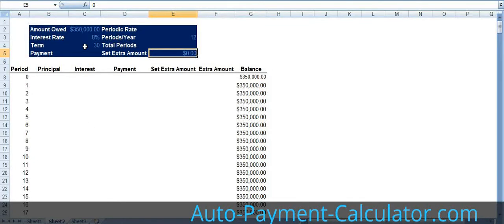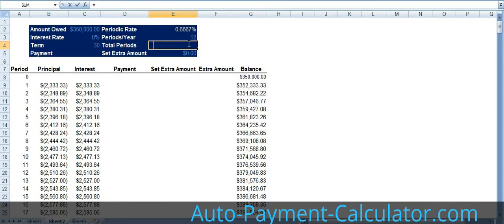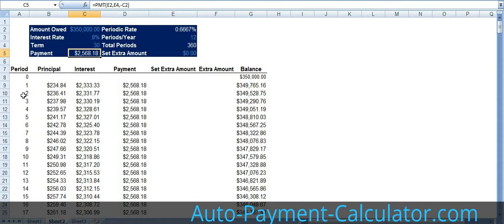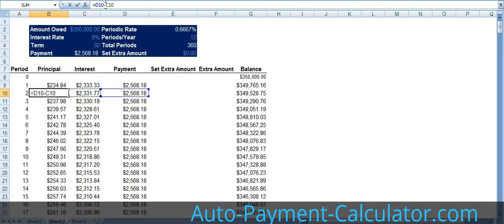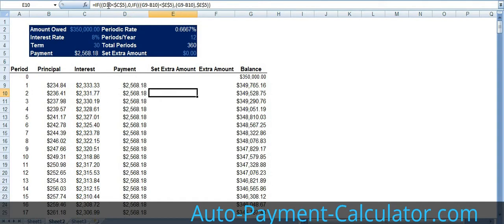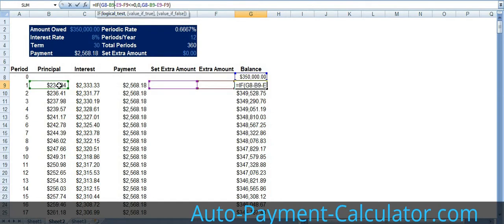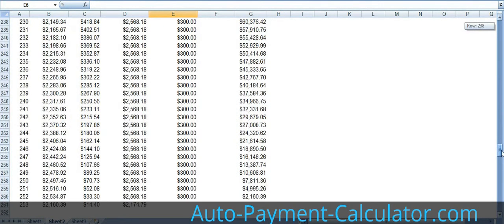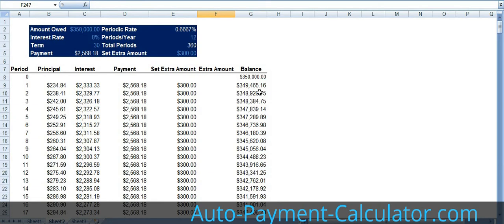Amortization Schedule How to Create Amortization Schedule Using Excel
Amortization Schedule - Learn how to create an amortization schedule using Microsoft Excel. If you don't have Excel or the patience to create an amortization schedule, Auto-Payment-Calculator.com has one that you can use online when visiting our website.

In addition to an amortization schedule for your auto loan, Auto Payment Calculator has payment calculators to determine car payments at various interest rates as well as a tool that will let you determine how much car you can afford.

With the tools we provide online along with new car quotes and a nation-wide inventory of used cars, trucks, and SUVs, you'll be one of the most informed car shoppers in town.

Visit Auto Payment Calculator today or enjoy the tutorial videos on our channel.